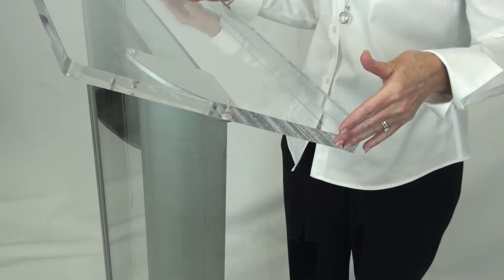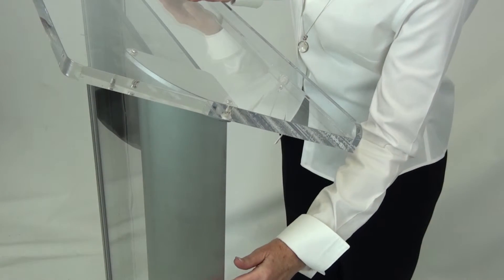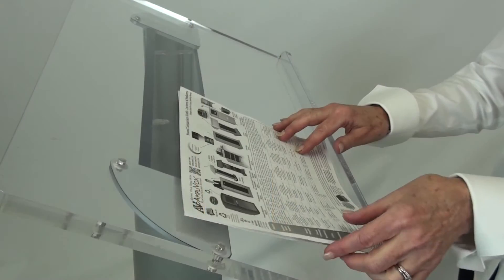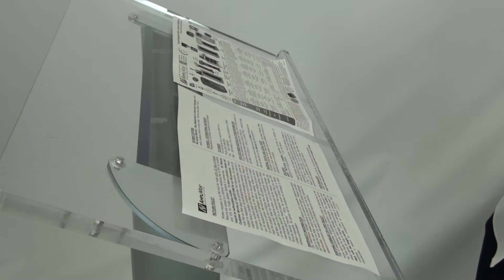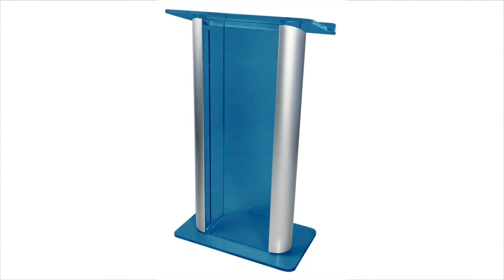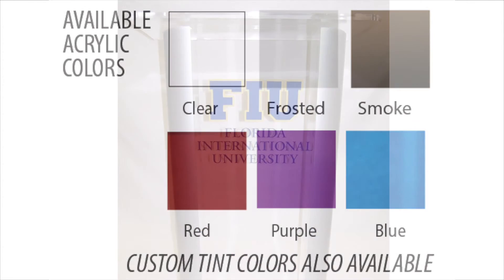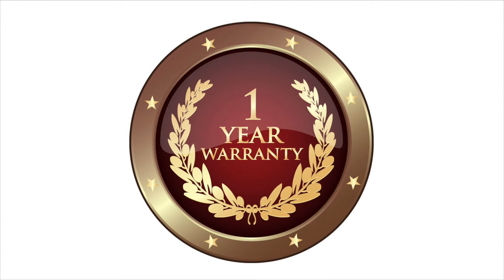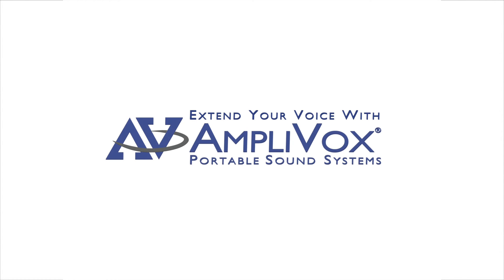3080 Contemporary Alumacrylic Lectern Podium Series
AmpliVox Acrylic Lecterns offer contemporary elegance that projects your image in any setting.

The AmpliVox Series 3080 Lecterns will help you stand out as someone to be noticed and listened to. They’re made of tough half inch plexiglass, with beautiful anodized aluminum side panels.

You can choose side panels of silver, black, or gold. The reading surface comes in widths 27”, 36” or 48” so you can really spread out your papers.

The acrylic is available in clear, frosted, smoked or a variety of colors. Choose from these standard colors or your own custom tint.

We can even add your logo.  All AmpliVox Acrylic lecterns features a one year warranty.

Extend your voice and project your image with AmpliVox.